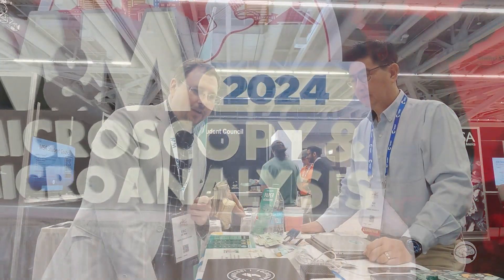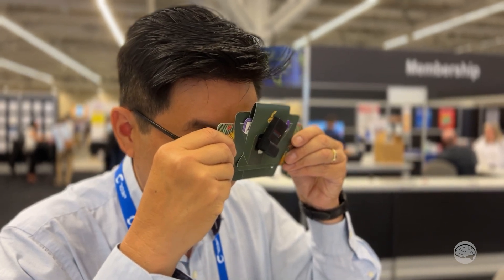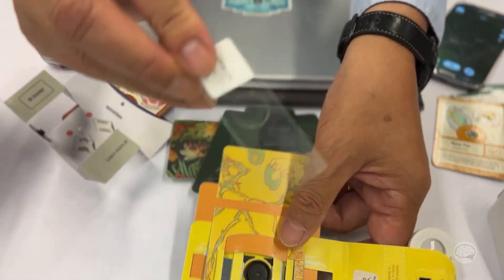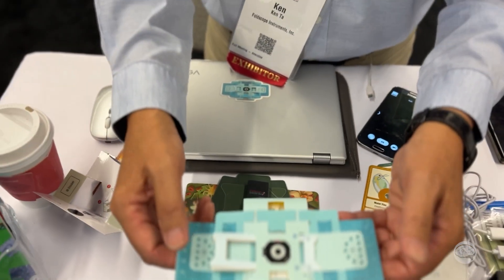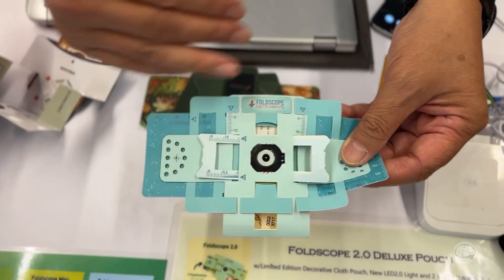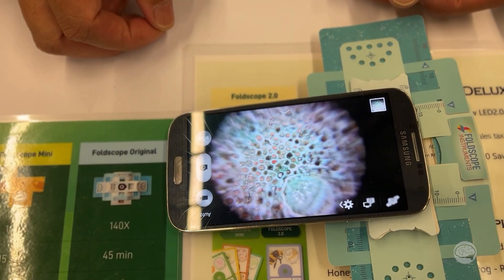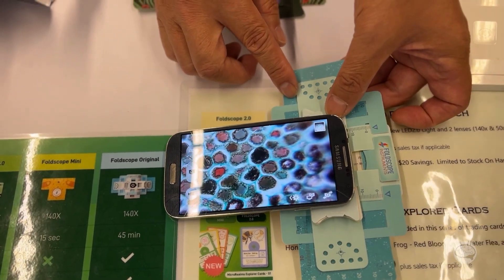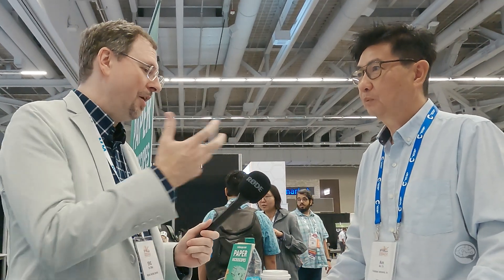Foldscope Paper Microscopes @ M&M 2024 || Instructinate